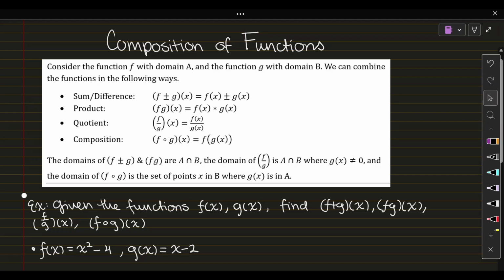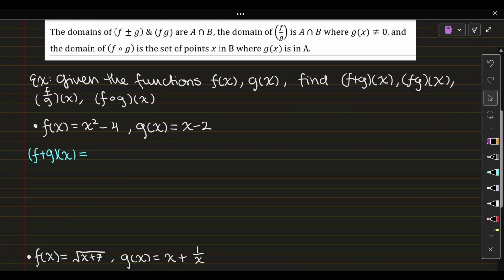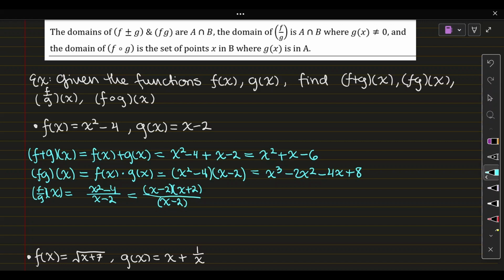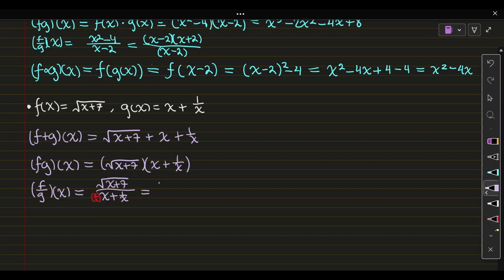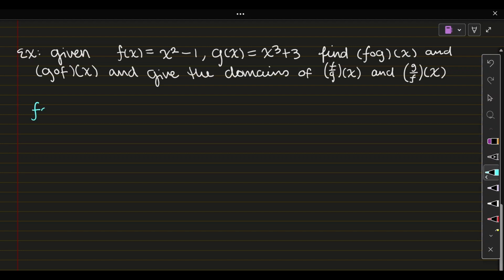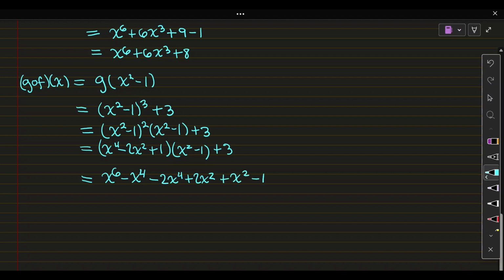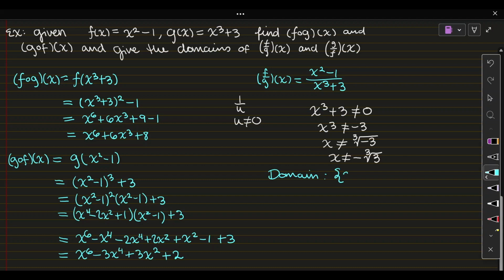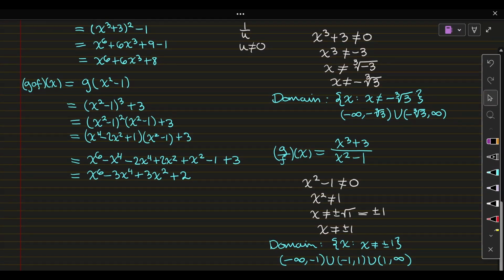Function Composition - College Algebra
In this video, I give some intuition about functions and their compositions.